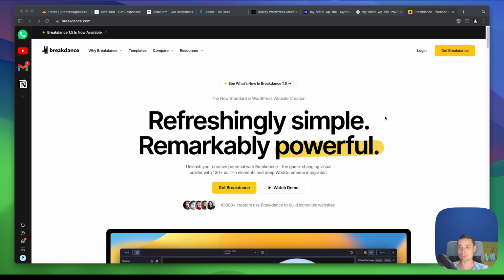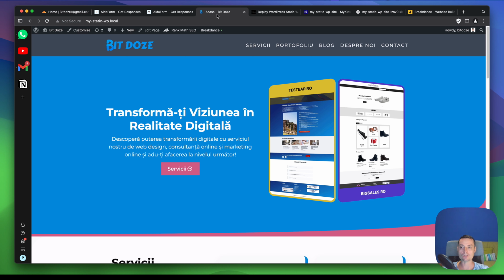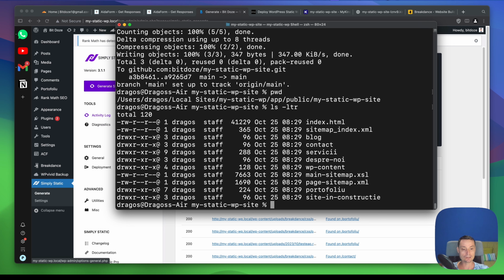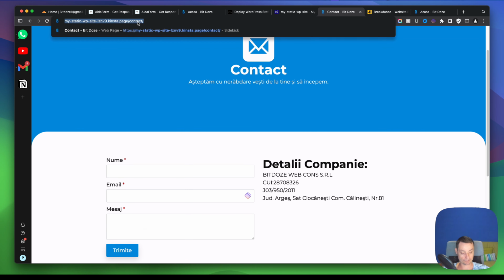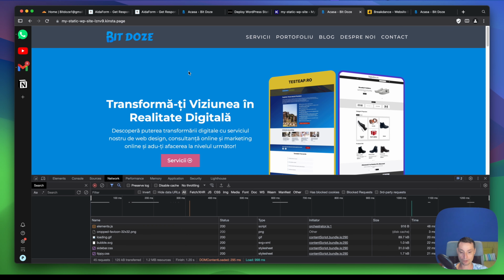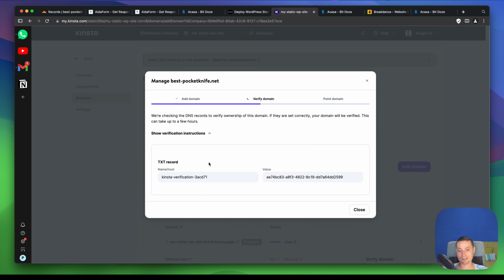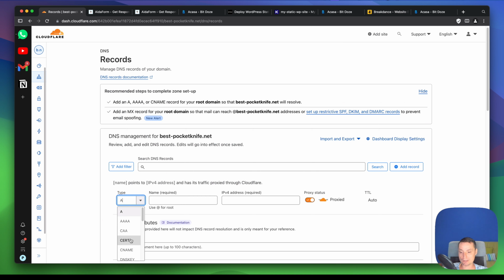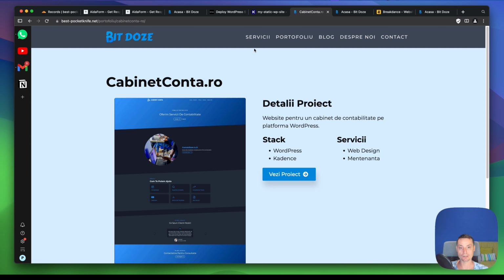Breakdance + Kinsta = The Ultimate Combo for Creating Fast and Secure Static Sites in WordPress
Creating a static site with WordPress doesn’t have to be hard or expensive. In this video, I’ll demonstrate how to migrate a Breakdance website, an amazing website builder for WordPress that features a drag and drop interface and 130+ elements.

You’ll learn how to create your static site with Breakdance and host it for free on Kinsta, a cloud platform that runs on Google Cloud Platform and Cloudflare.

You’ll also see how to add some flair and functionality to your site with animations, dynamic sections, and a contact form. And you’ll learn how to use Kinsta domains to assign a custom domain to your site.